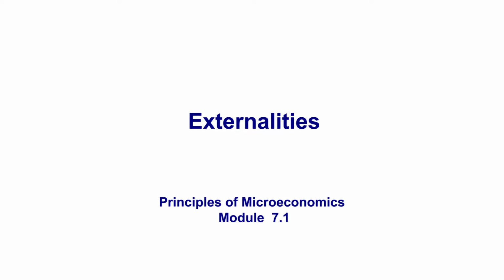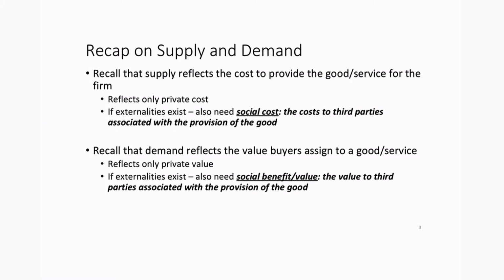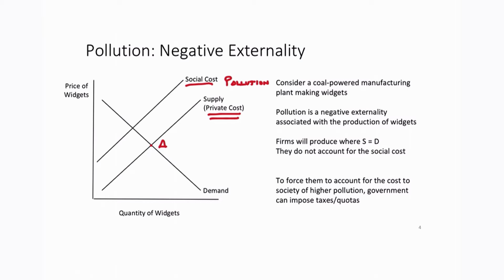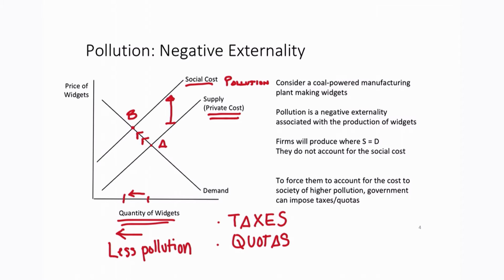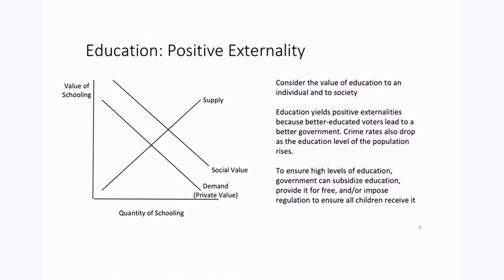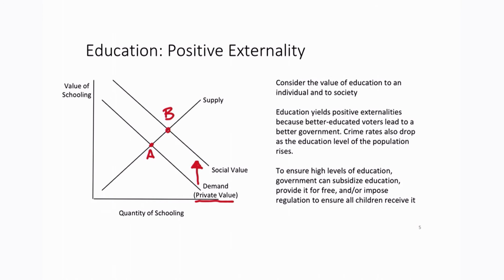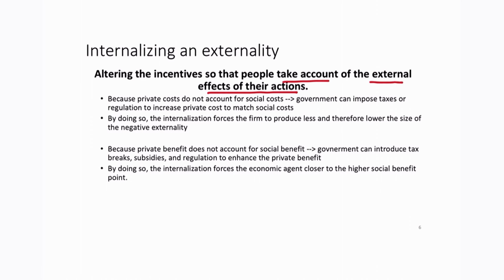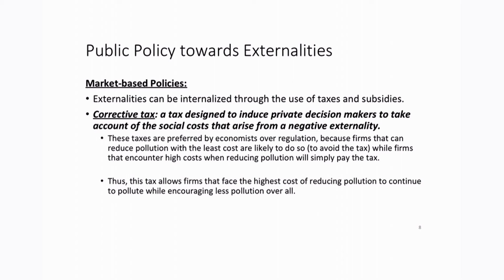Externalities (Module 7.1)